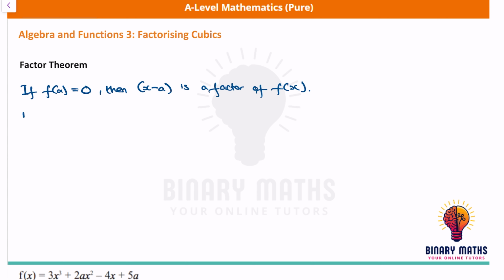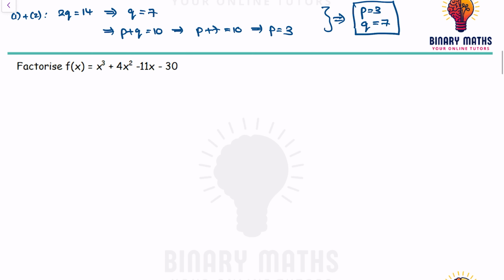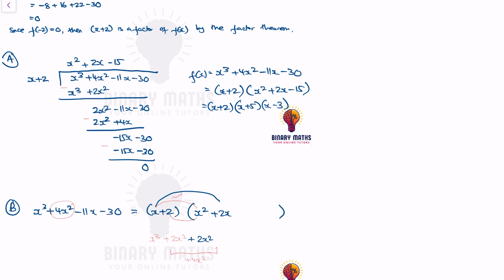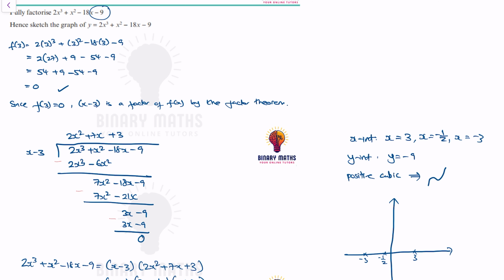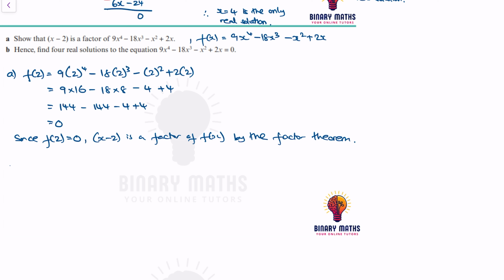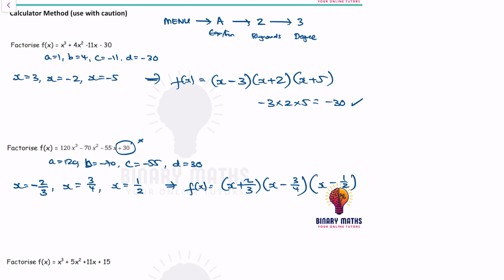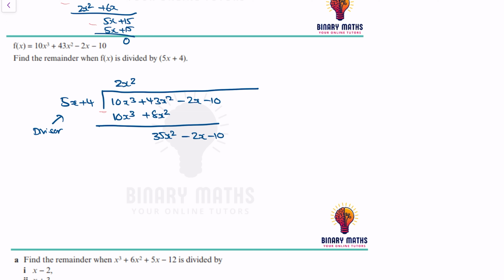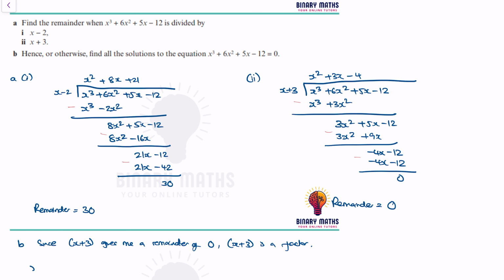A-Level Mathematics | Pure | AF3.2 | Factor Theorem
A-Level Mathematics | Pure | AF3.2 | Factor Theorem (AS A-Level Maths)

Algebra & Functions 3 - Factor Theorem